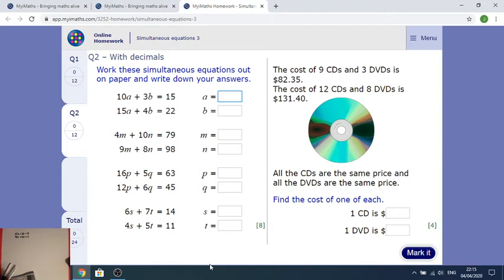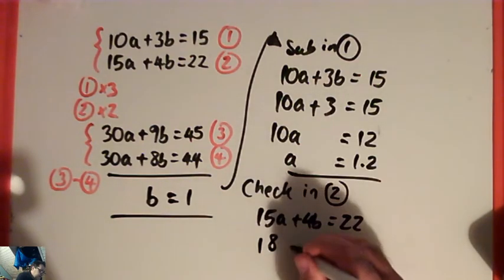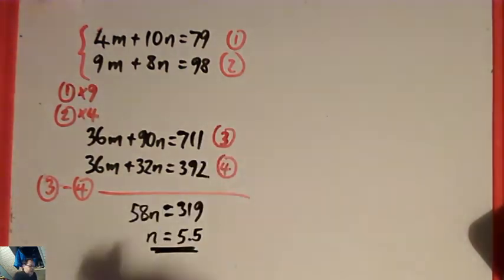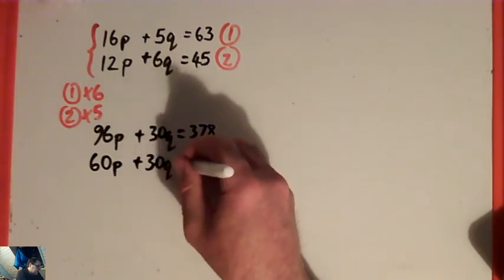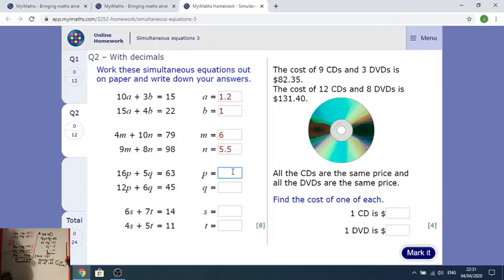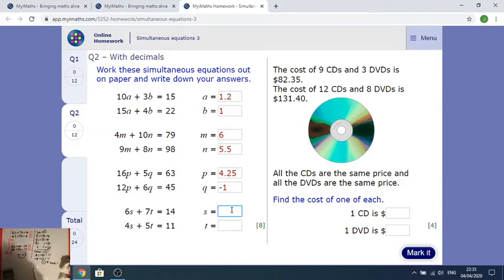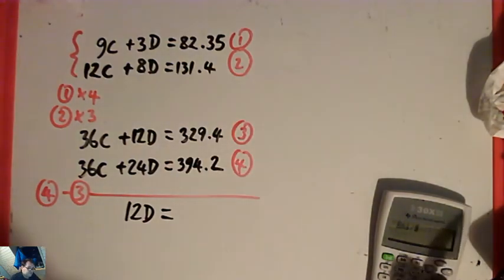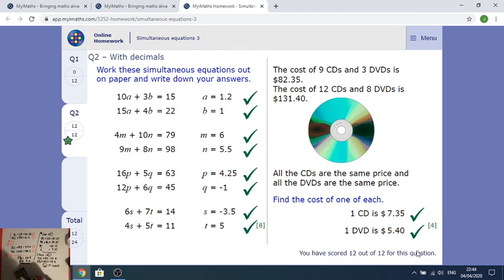Simultaneous Equations 3 Q2